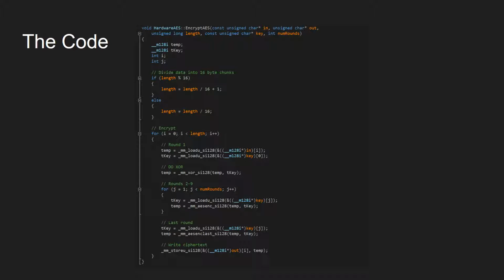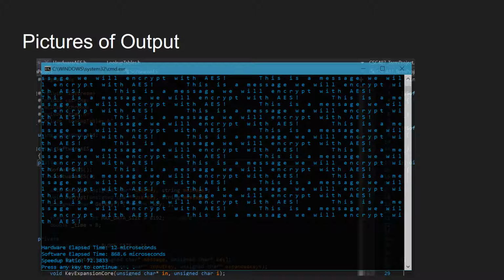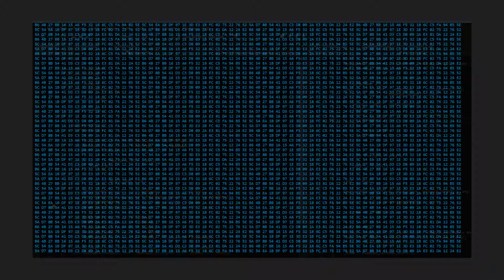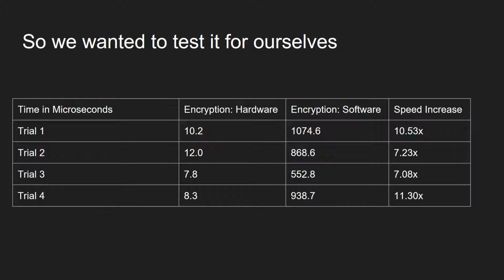[CSC487] AES Hardware vs AES Software